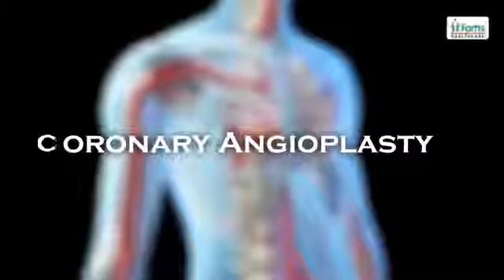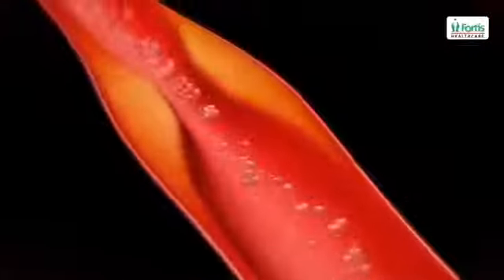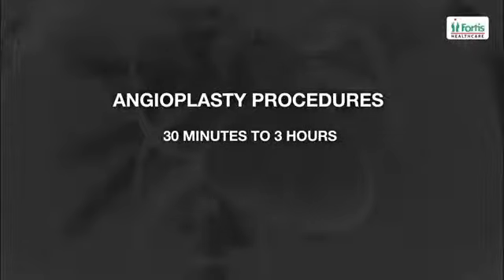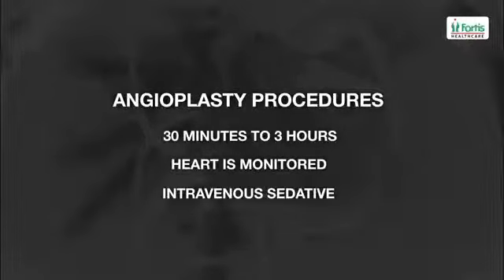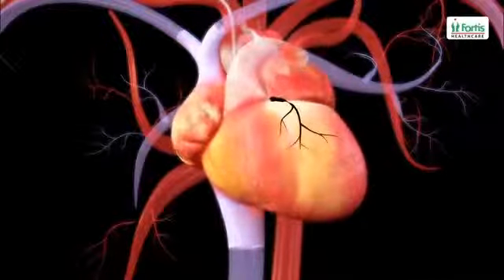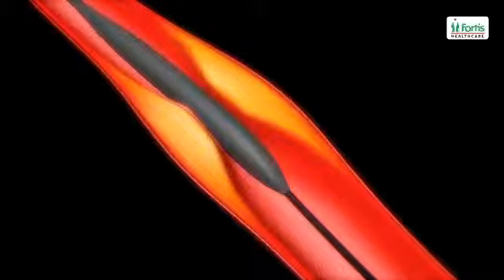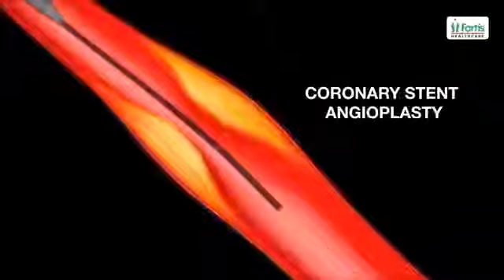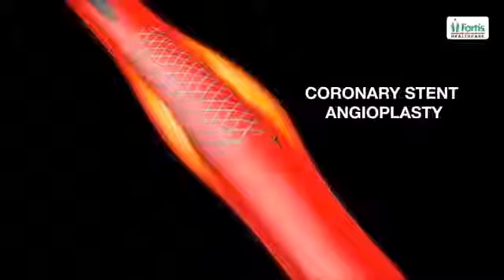Angioplasty Procedure Animation Video.mp4